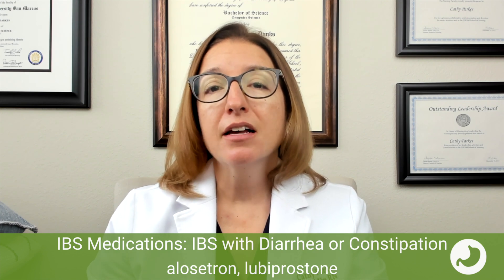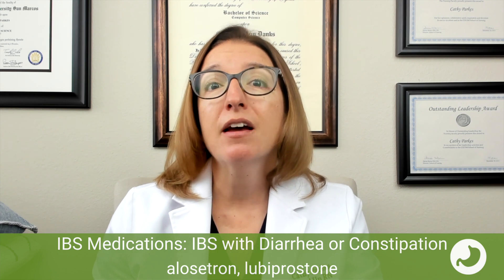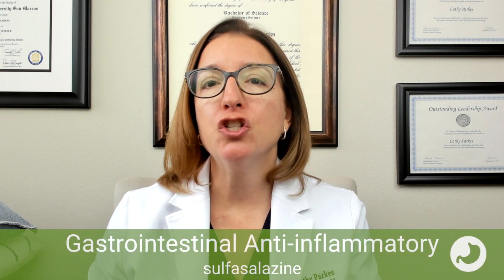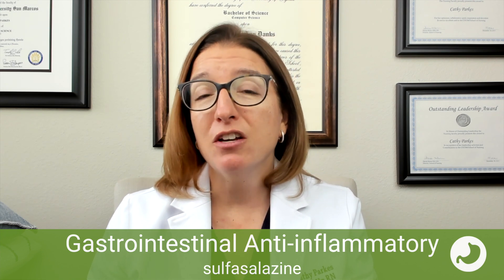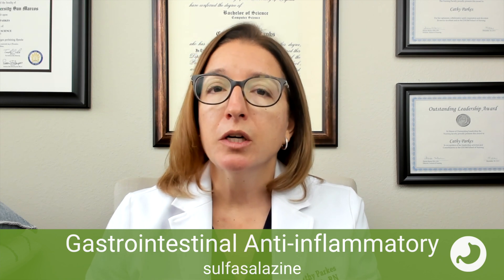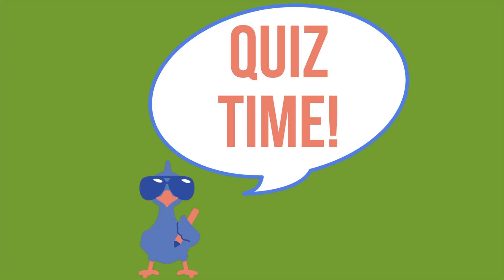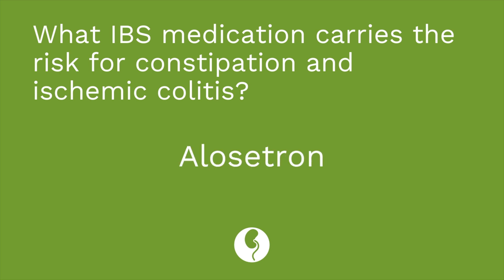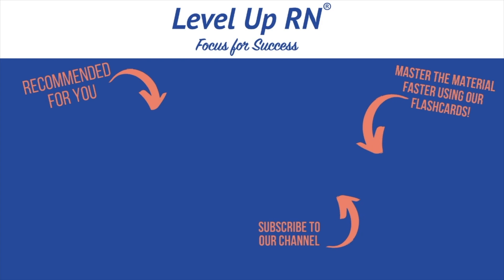IBS & IBD Medications, Pancreatic Enzymes - Pharmacology - GI System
Cathy covers the following gastrointestinal drug classes and medications: IBS with diarrhea (alosetron), IBS with constipation (lubiprostone), gastrointestinal anti-inflammatory (sulfasalazine), and pancreatic enzymes (pancrelipase).

0:00 What to Expect?
0:38 Irritable Bowel Syndrome Medications
0:50 Alosetron
1:07 Side Effects
1:20 Lubiprostone
1:36 Side Effects
2:08 GI Anti-Inflammatory
2:25 Mode of Action
2:35 Side Effects
2:56 Patient Teaching
3:16 Pancreatic Enzymes
3:50 Mode of Action
4:05 Patient Teaching
4:17 Administering Medication
4:50 Quiz Time!